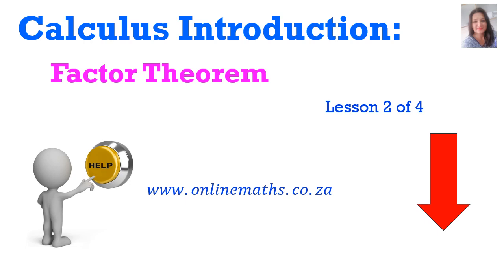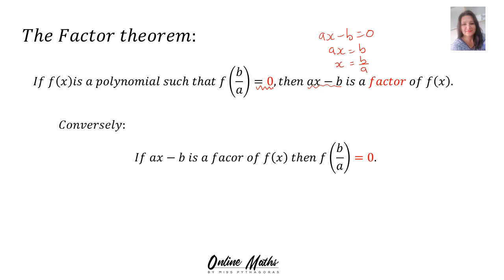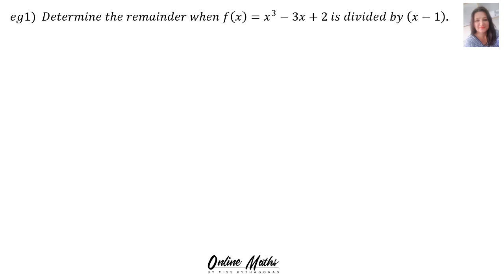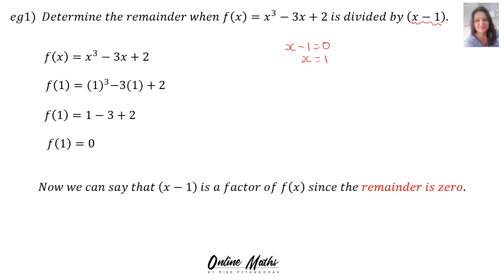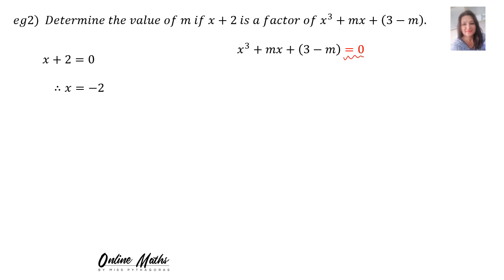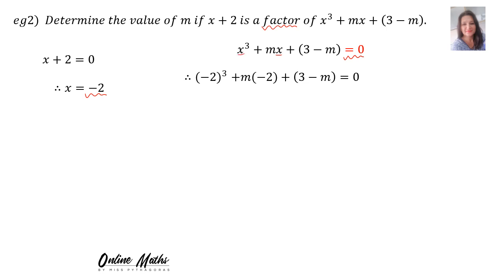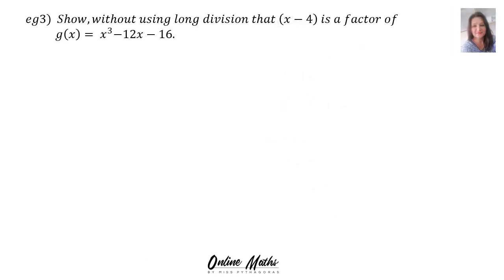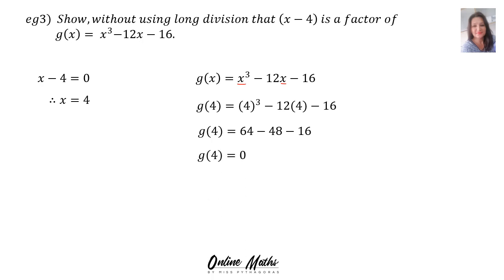Calculus Factor- Remainder Theorem Grade 12: L2 Factor Theorem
Grade 12 Mathematics.  Paper 1. This video is about how to use the factor theorem to find the factors of a Cubic function.  Also see my website for the full syllabus